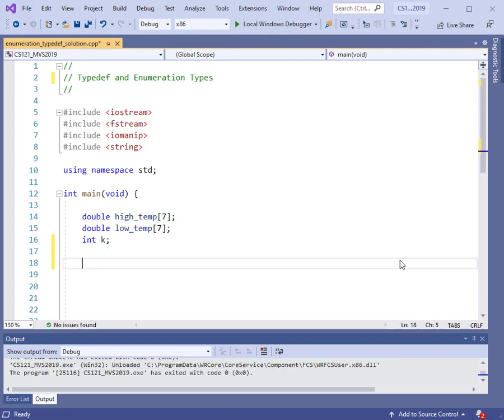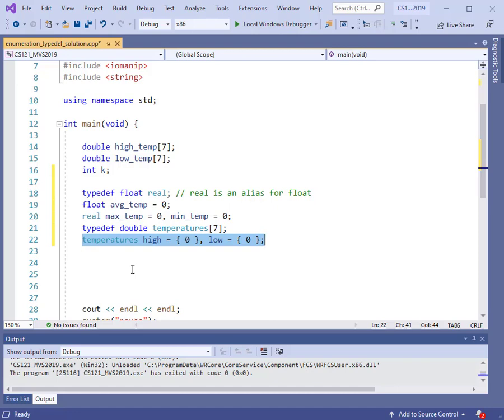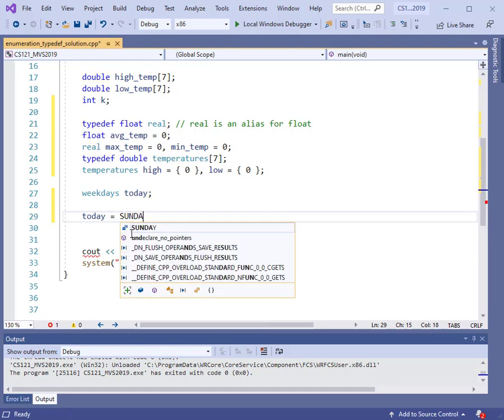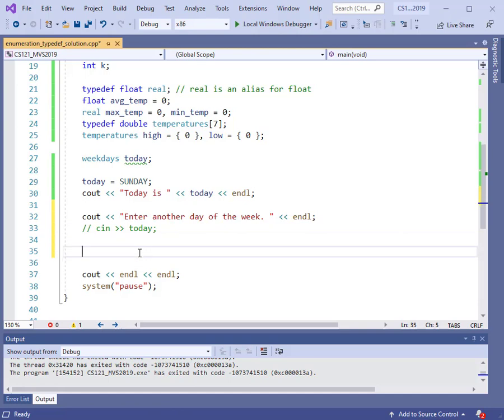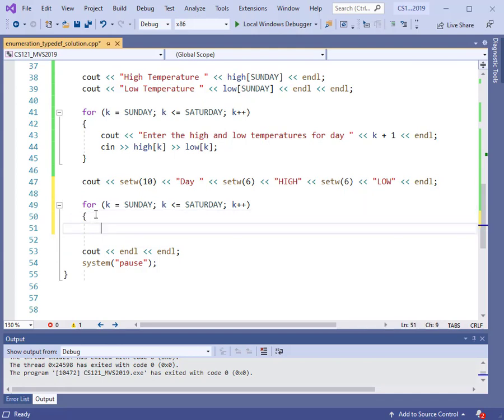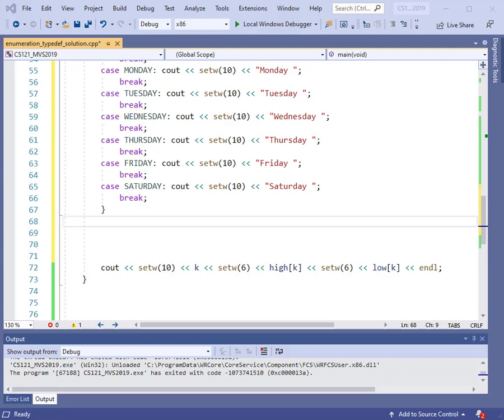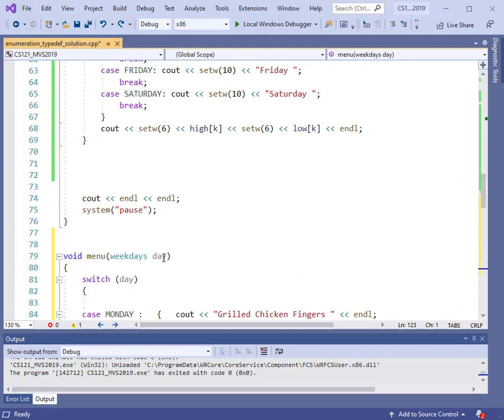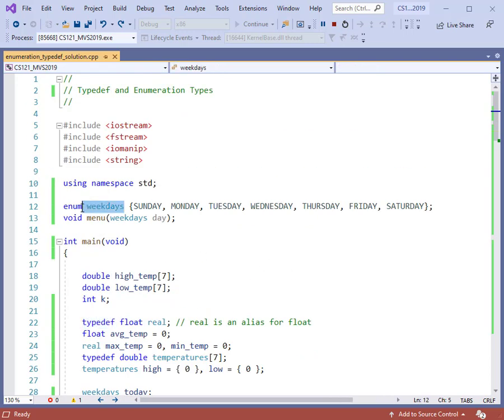Typedef and Enumerated Types in C++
The C++ language supports user definition of types. These are critical for the development of structures and ultimately objects and classes. This video introduces User Defined Types starting with the C++ typedef option followed by a simple enumerated type.